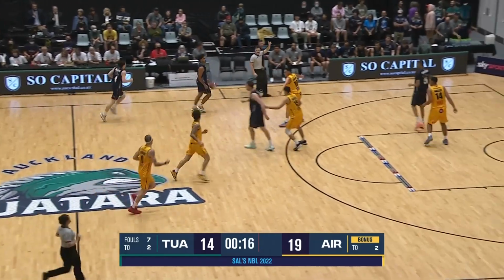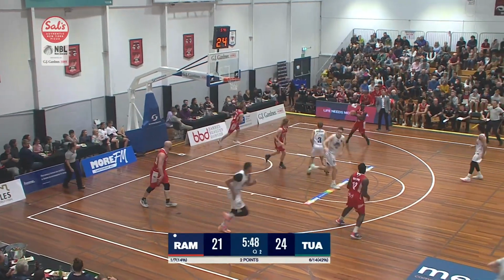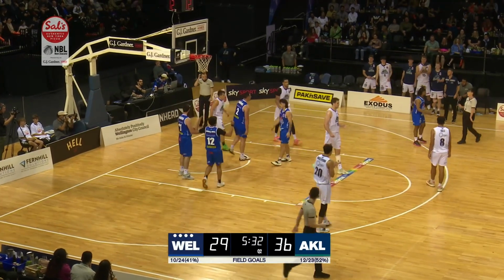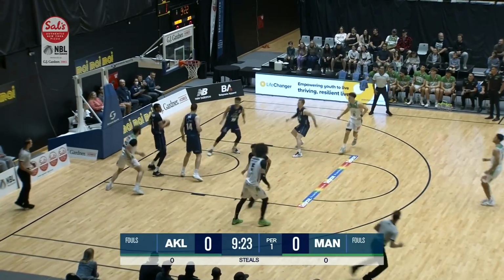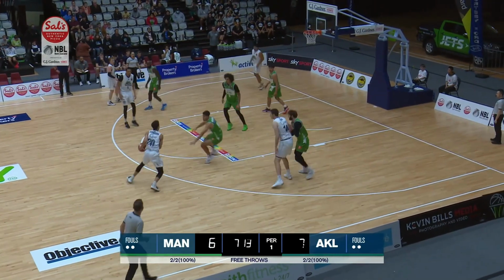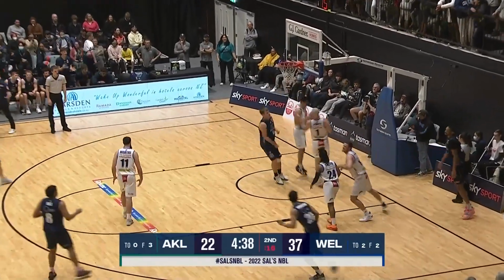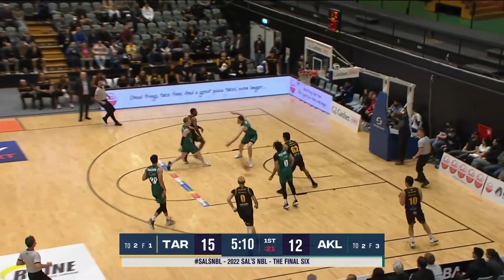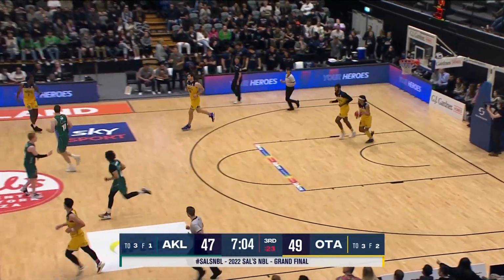Chris Johnson | 2022 Season Highlights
Check out import F/C Chris Johnson's 2022 season highlights in the Sal's NBL!

🏀 CHECK OUR WEBSITE FOR MORE SAL'S NBL BASKETBALL ACTION 🏀

To keep up to date with all the latest basketball action around the League: